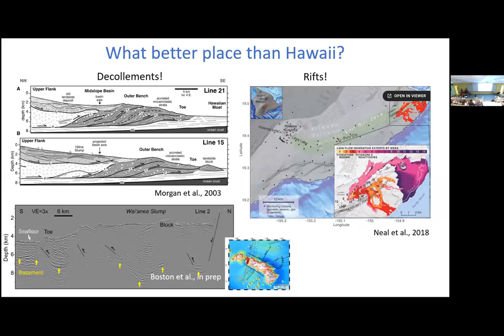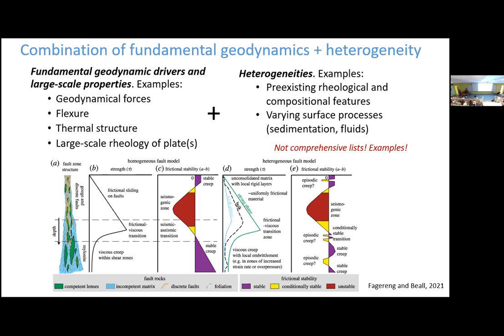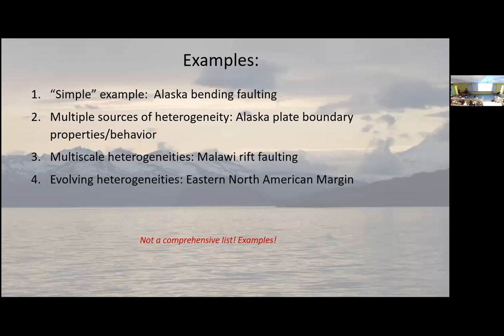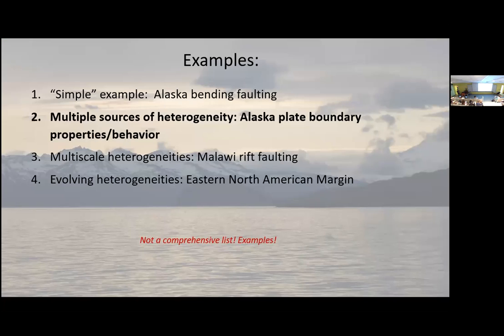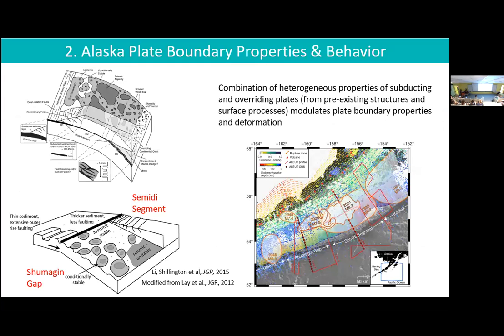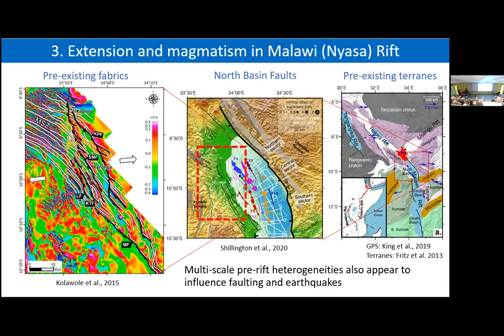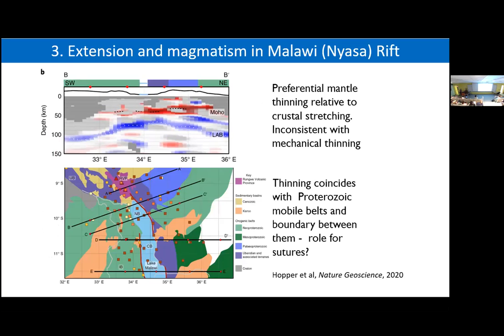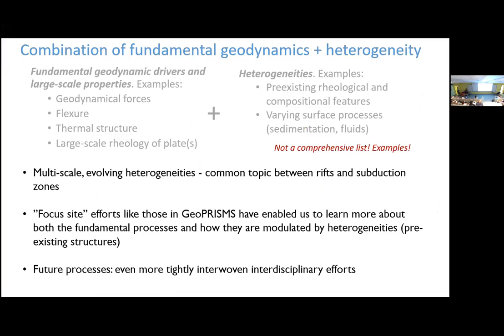GeoPRISMS Plate Boundary Workshop: Shillington Keynote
Donna Shillington - Comparing controls on rift and subduction zone faulting and deformation: examples from Alaska, Africa, Eastern North America

GeoPRISMS Synthesis Workshop: Structure and Deformation at Plate Boundaries

University of Hawaiʻi at Mānoa